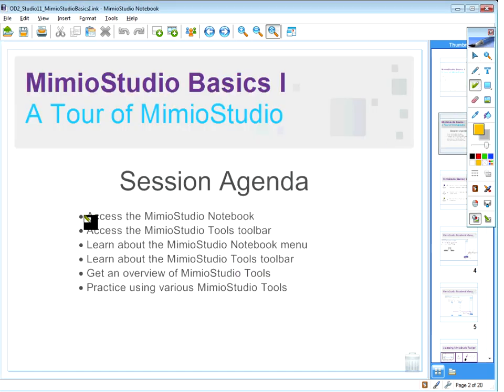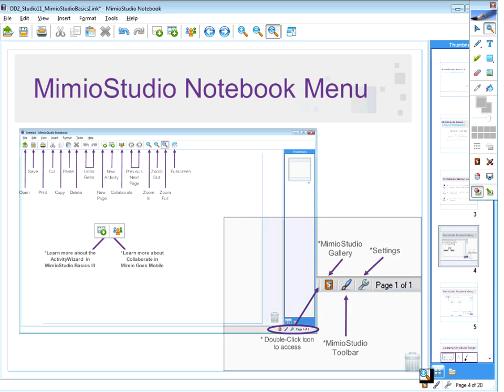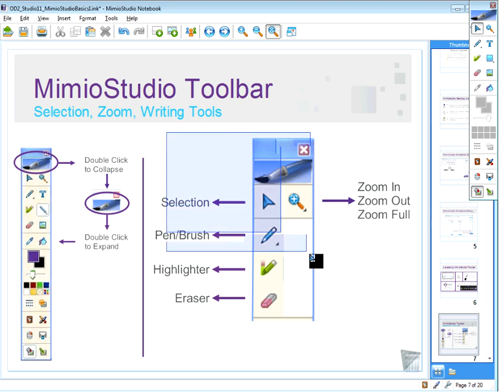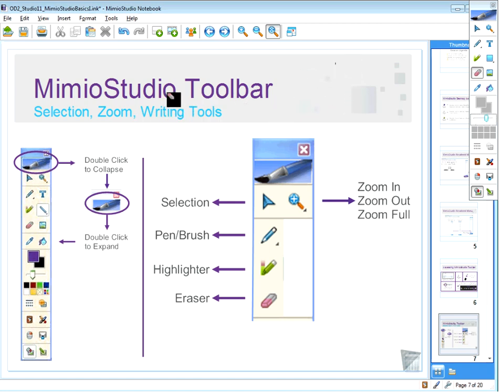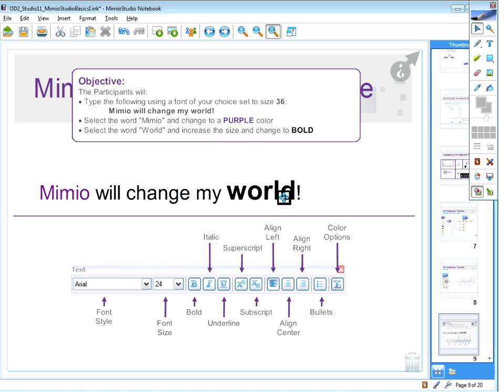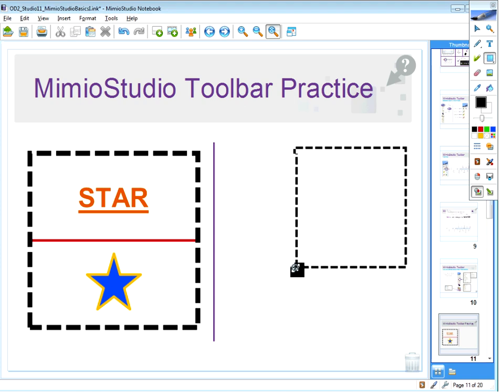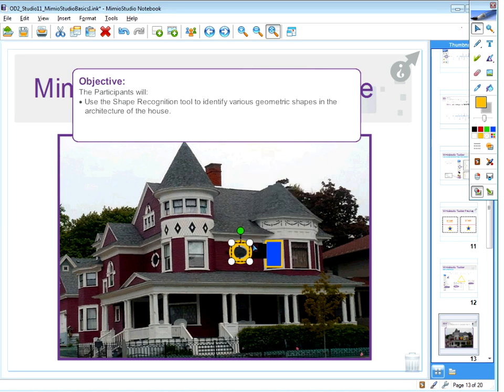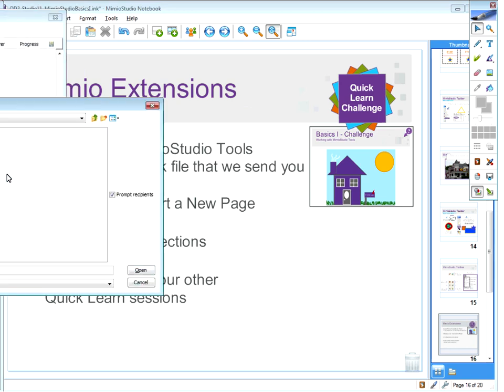A Tour of MimioStudio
Explore and practice the basics of getting started with MimioStudio™ classroom software. Includes using the MimioStudio toolbar and menu.  This is part of the MimioTraining On-Demand Quick Learn series.